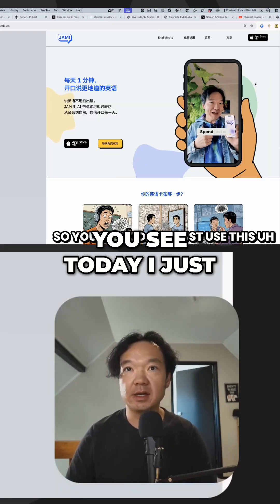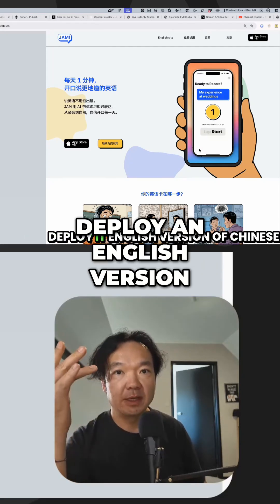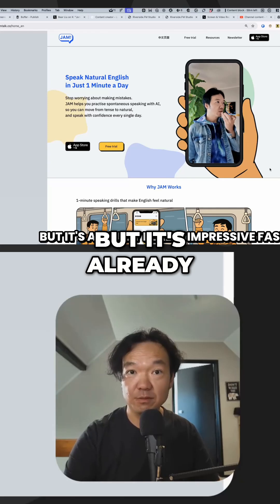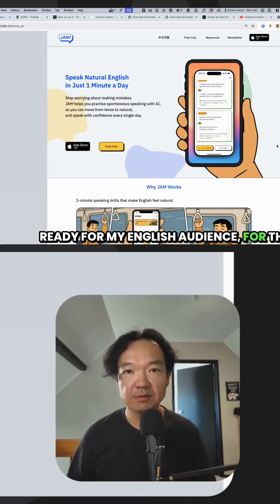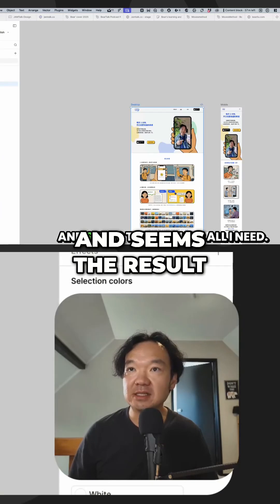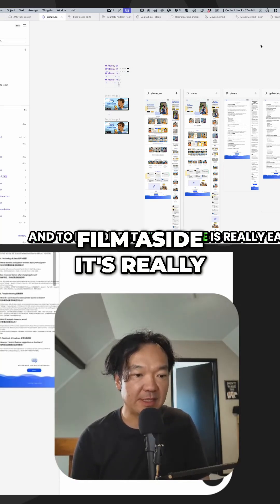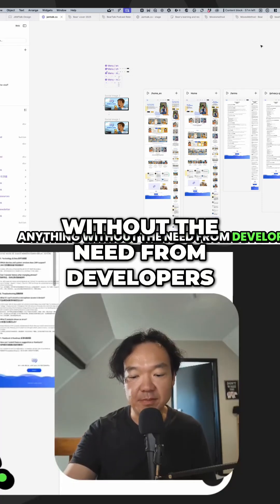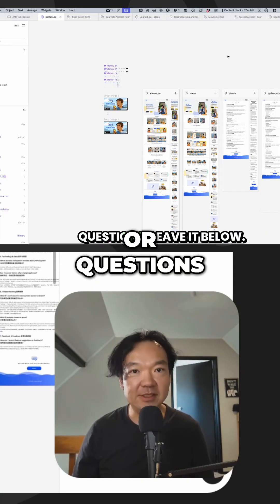Figma to English Landing Page in 1 Hour!